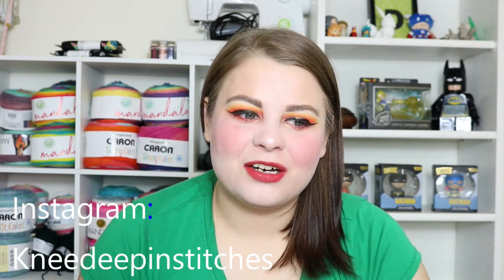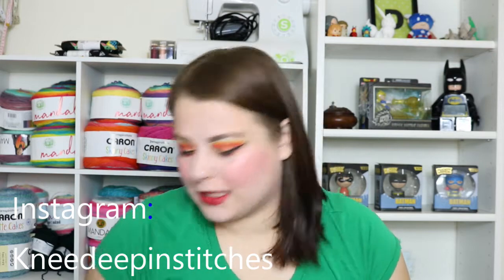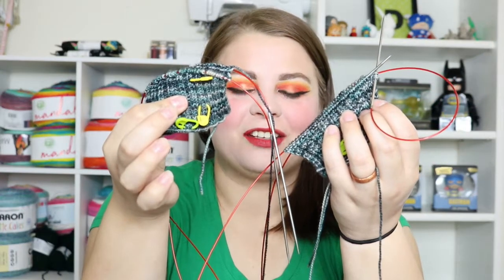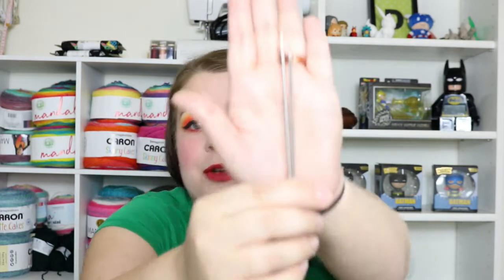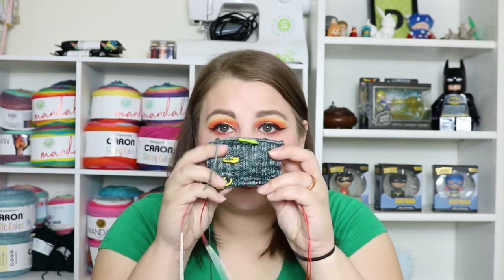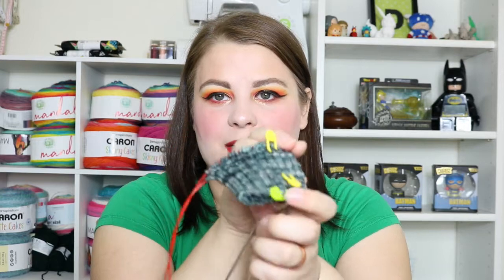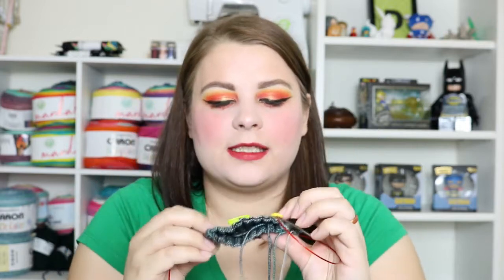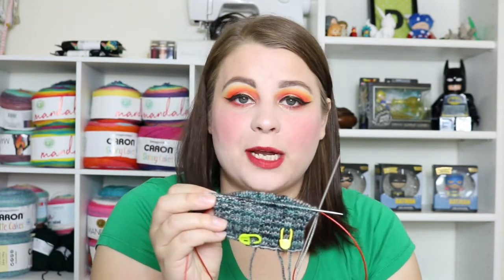Knee Deep In Stitches || Knitting Podcast || Episode 4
In today's episode I am so excited to share many finished objects with you, new cast ons, and my on going works in progress.

New Cast Ons:

1) Vanilla Socks for my husband. Using Knit Picks Hawthorne in Macadam.

2) Fuzzy Slipper Socks. Using Caron Latte Cakes in Strawberry Flambe.

Current WIPS

1) Crochet Summer Top by Bag O Day Crochet. Using JoAnns Big Twist Value Yarn in Light Rose & Bubblegum.

2) Garter Stitch Throw Blanket
Yarn: Red Heart Super Saver in Café Latte & Buff
Lion Brand Basic Stich in Steel Blue & Silver Heather

3) Tunisian Crochet  Dish Towel. Using Caron Cotton Ripple Cake. Yarn currently out of stock.

4) Granny Square Patchwork Cardigan (Using a 5.mm crochet hook)
Yarn: Red Heart Super Saver in Black
I Love this Yarn in Moody Mosaic and Aqua/Black
Caron Simply Soft in Heather Gray

5) Granny Square Patchwork Fall Crop Top (Using a 4.5mm crochet hook)
Yarn: Lion Brand Basic Stitch in Olive
I love this Yarn in Teal/ Green and Citrus Punch

Finished Objects:

1) Weasley Sweater for my Husband. Using Lion Brand Basic Stitch Anti Pill yarn in Steel Blue.

2) Pair of Vanilla Socks. Using Paton's Kroy Sock yarn in Turquoise Stripes.

3) Over Sized Neon Stripes Cardigan. Yarn: Red Heart Super Saver Neon Stripes & Red Heart Super Saver Black

Acquisitions:

- BCRMRUN Crochet Hooks

-Sock Blockers

-ChiaoGoo Red Lace Circular Knitting Needles in US size 1&2

-Star Wars Fabric (Not sure where my husband purchased it)

-Harry Potter Fabric (Not sure where my husband purchased it)

-Lion Brand Summer Nights in Tropical Punch & Cast Away

- Hobby Lobby Yarn Bee Hand Dyed Blend in Farmers Market & Veiled Amethyst